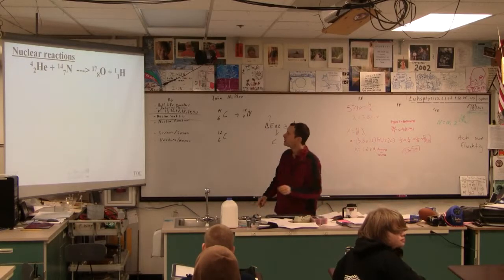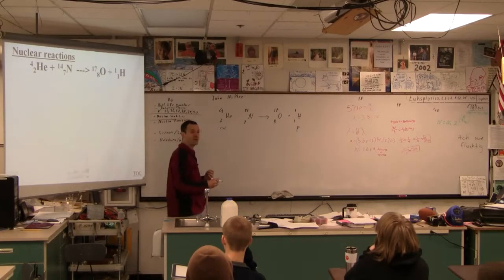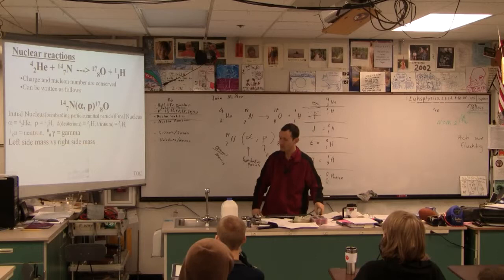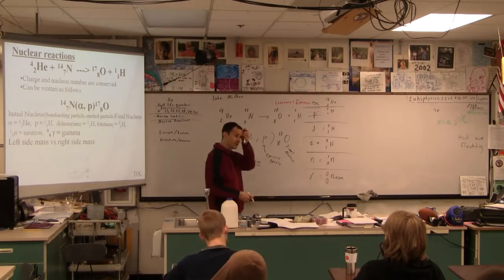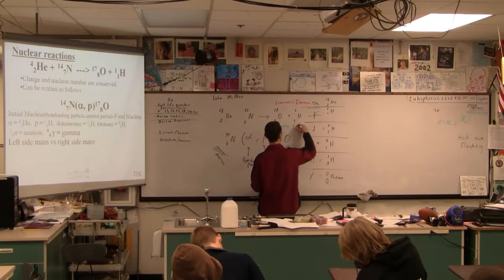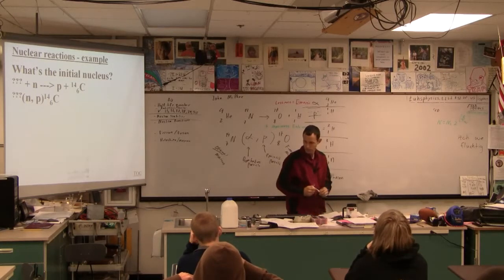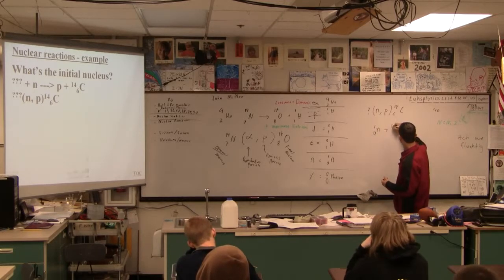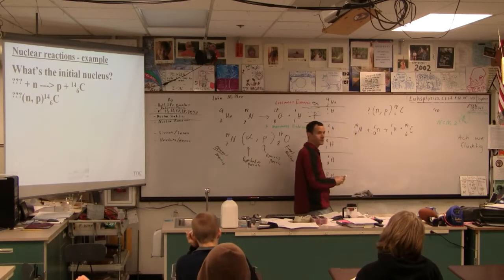IBII 27-08-03 Nuclear reactions - Notation and "Balancing"